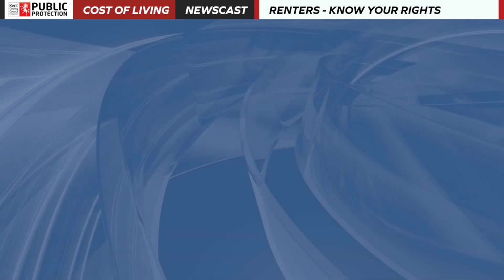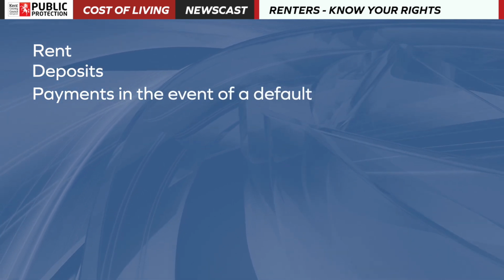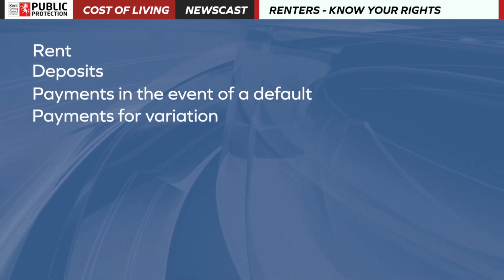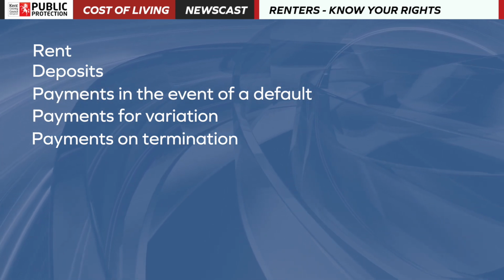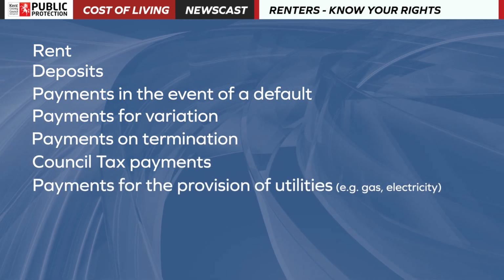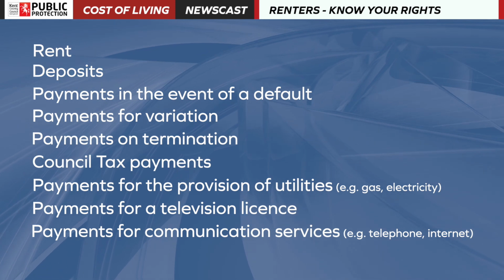Renting In The UK - Know Your Rights As A Tenant During The Cost Of Living Crisis 2023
In this episode our journalist Elizabeth Matsangu is speaking to Principal Trading Standards Officer Tammy Carroll and Peter Habert from The Property Ombudsman service about the information landlords and letting agents should be providing and what to do if you come across a problem.

Timestamp
00:00 Renting In The UK
00:58 What Tenants Should Look For In A Landlord
05:13 What Renters Can Do If Letting Agents Fail To Provide Information
05:44 What Does The Property Ombudsman Do?
06:50 How The Property Ombudsman Helps Renters
08:45 How To Report A Dispute To The Property Ombudsman
10:43 How To Report Renting Scams

SPEAK UP. STAY SAFE
Report every instance of fraudulent activity to Public Protection.

- To report counterfeit, fake or illegal goods, illicit tobacco, loan sharks or those selling restricted items to underage kids: call the charity Crimestoppers on 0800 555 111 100% anonymously.

- To report scams and get consumer advice: call Citizens Advice Consumer Helpline on 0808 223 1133

- If you feel threatened call 999